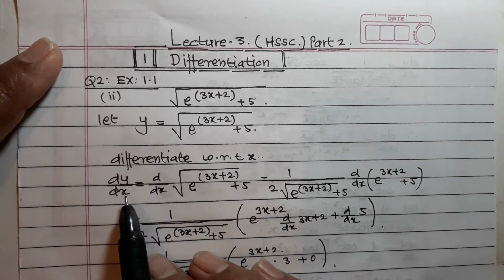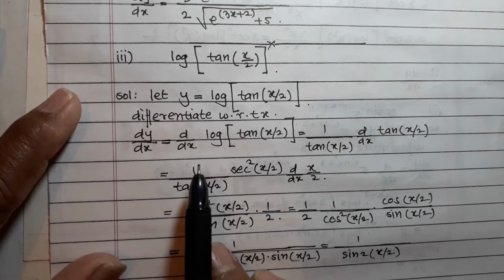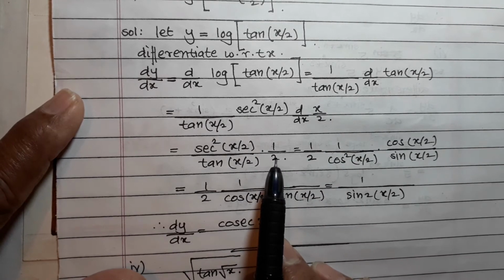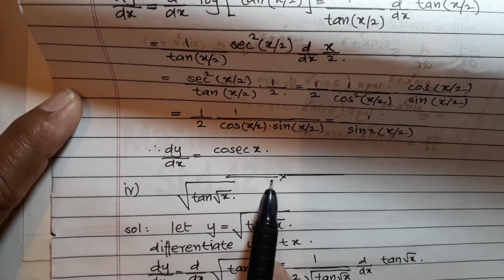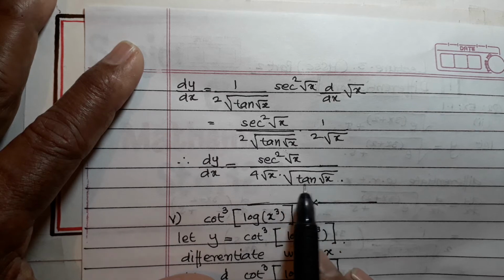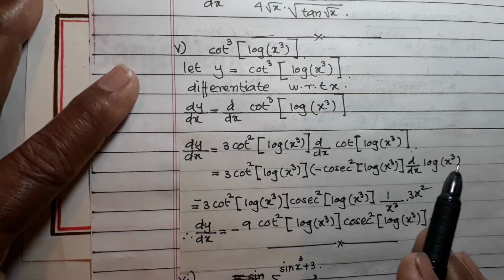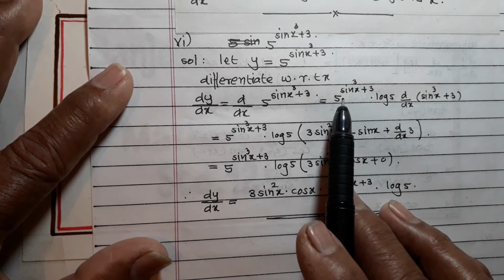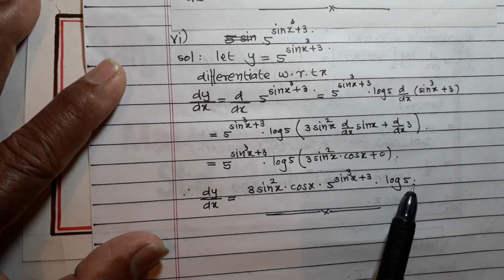Lec-3.Chap:1.HSSC.Board Std.12th. "Diffrentiation"